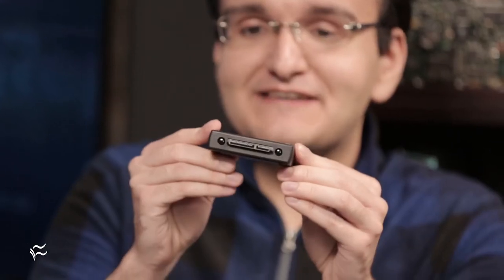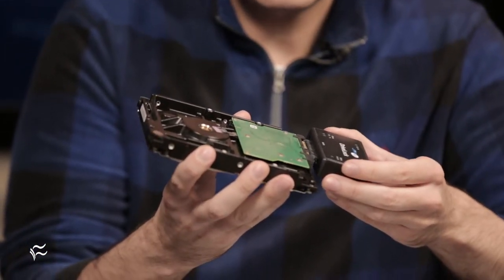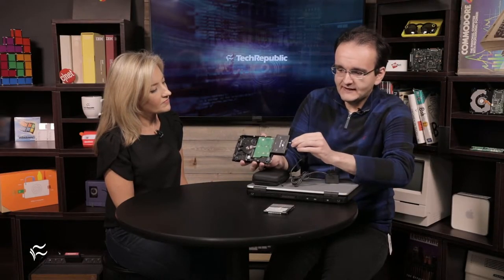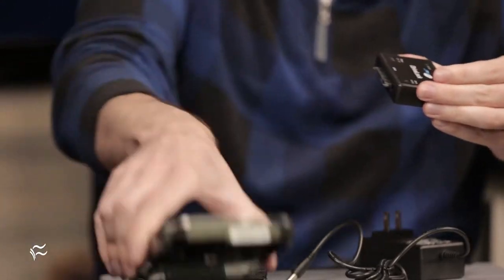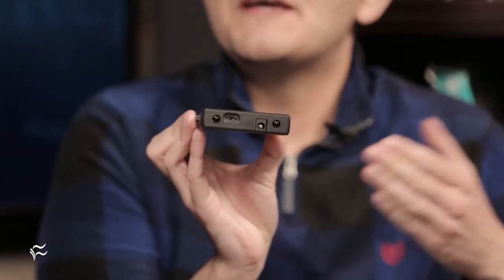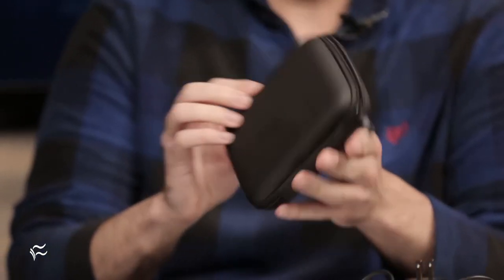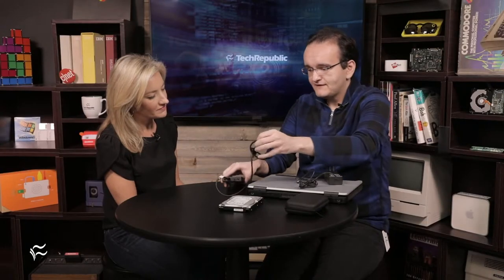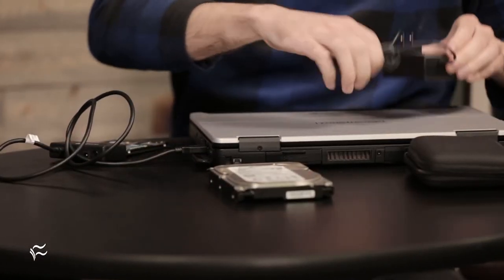Law enforcement & investigative services use forensic disk controllers to avoid data corruption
Hands-on: ICS-JMR USB-C to SATA DriveLock forensic disk controller